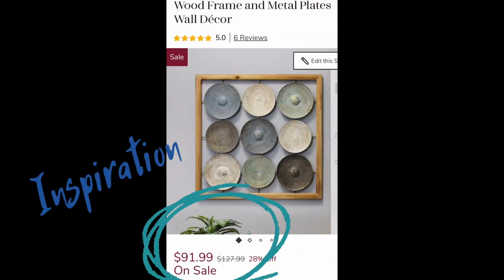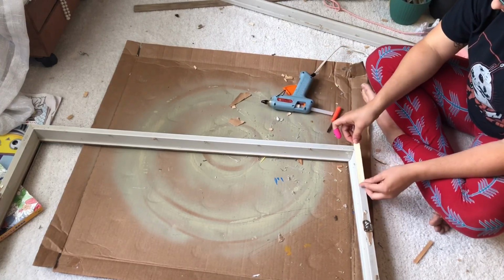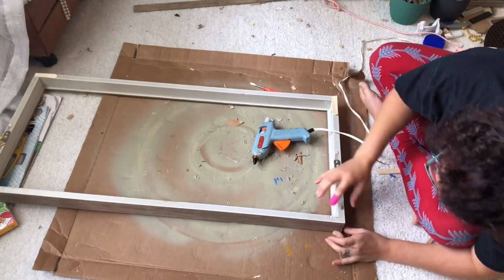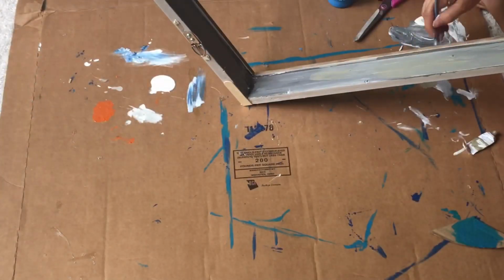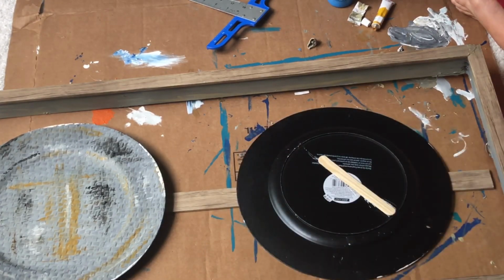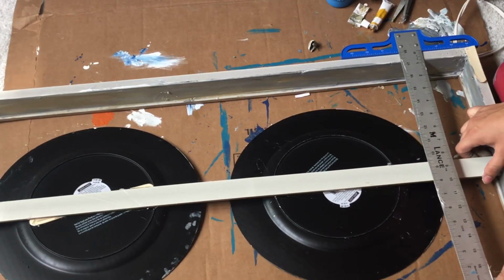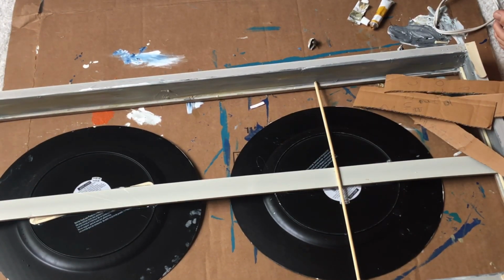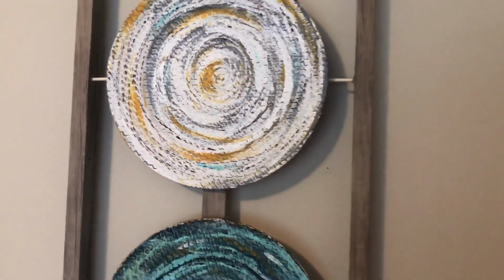Look for Less || Joss & Main Dupe || modern farmhouse decor || trash to treasure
Hello all my recycled crafters!!!

Today I’m participating in one of my favorite monthly Collab challenges - The Look for Less! It is hosted by the talented Yami from the Latina Next Door ... 👍⤵️

Cohost

I truly enjoy creating unique recycled/up-cycled DIY home decor and making this Fall decor piece was a blast and so inspiriting. My style is modern BOHO, & farmhouse rolled into one! I love being myself in all aspects and adding pops of color throughout my home decor.

*Here is my Ryobi cordless HOT GLUE GUN.

*My favorite Gorilla Hot Glue sticks

* bamboo skewers if you can’t find them at Dollar Tree